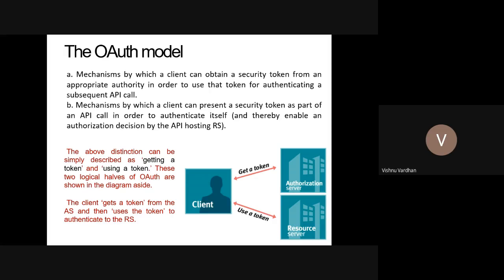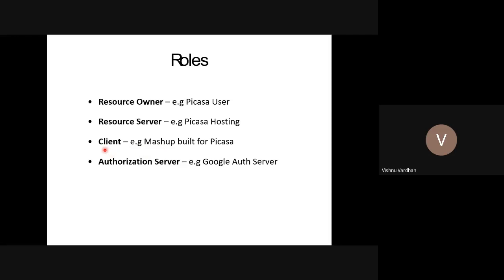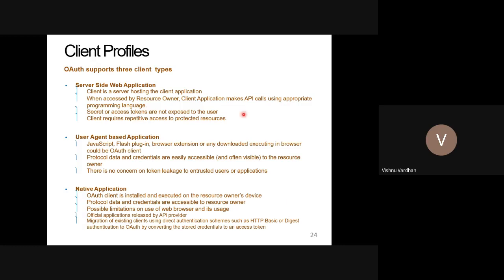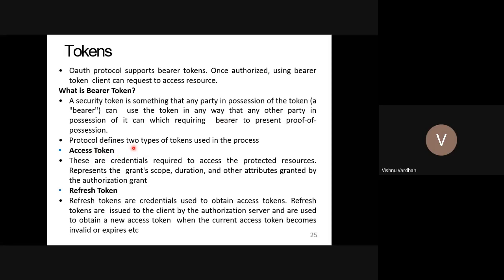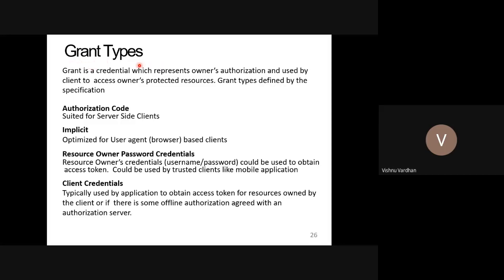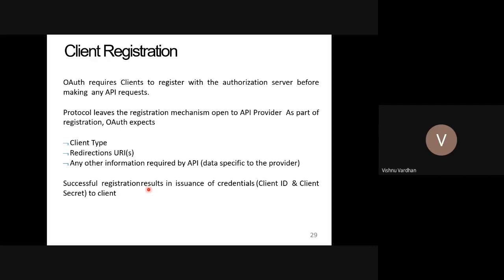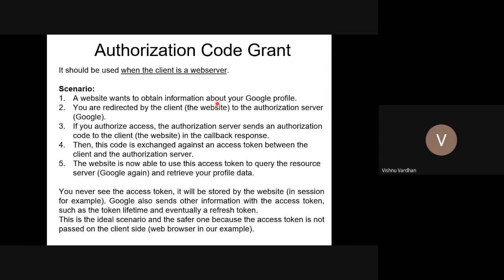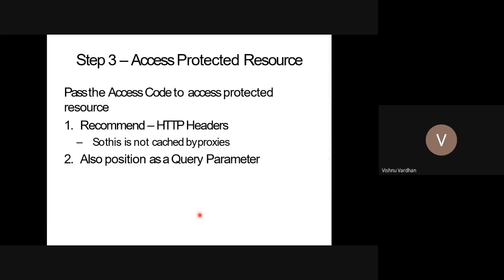54 OAuth Model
OAuth Model